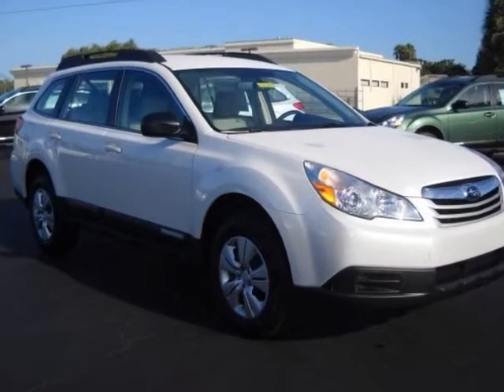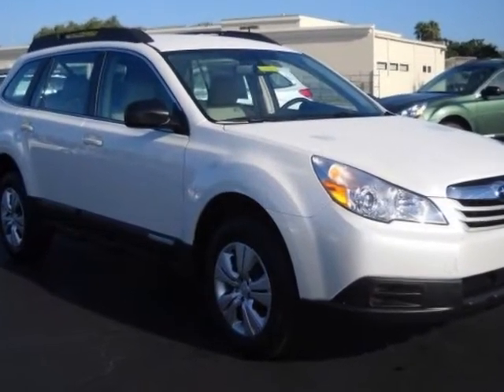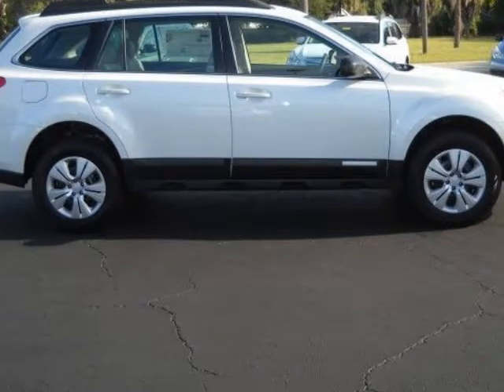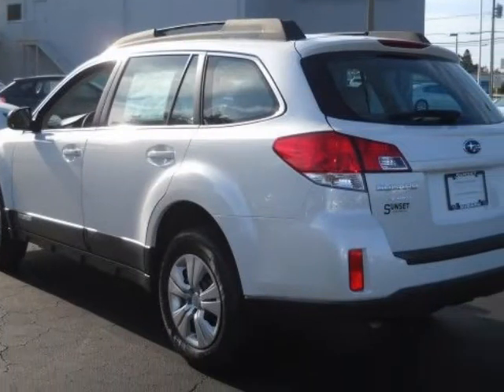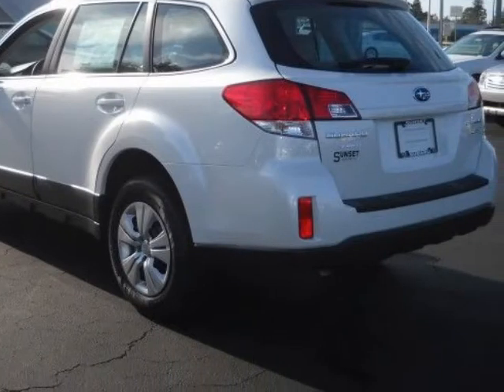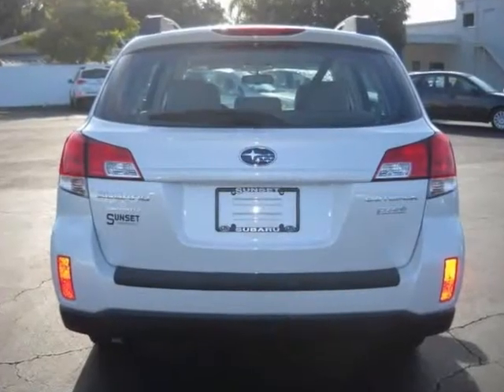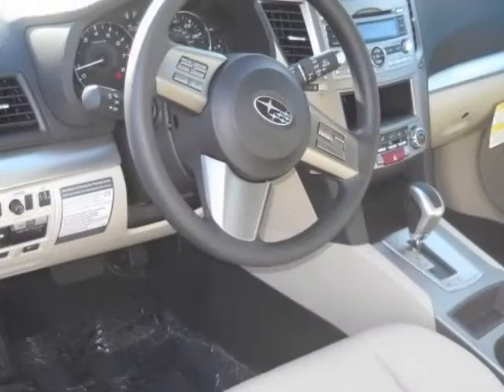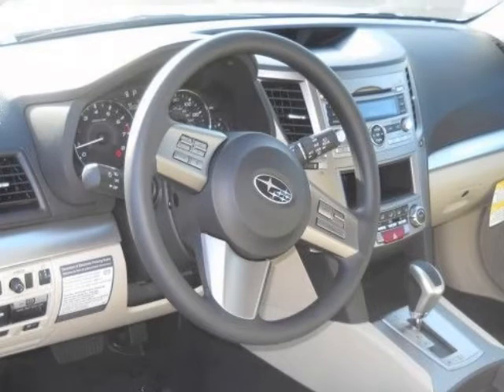2011 SUBARU Outback 4dr Wgn H4 Auto 2.5i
2011 SUBARU Outback 4 Door Wgn H4 Auto 2.5i

http://

Sunset Automall
Sarasota, FL